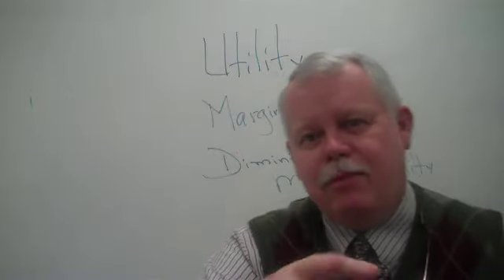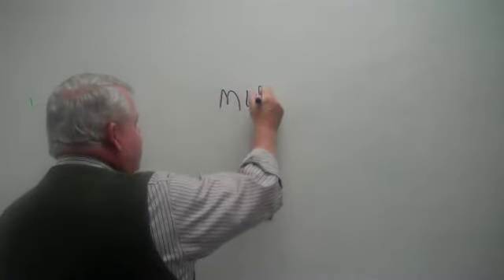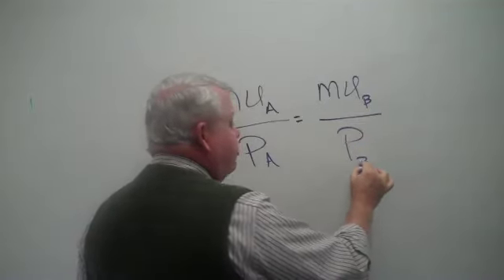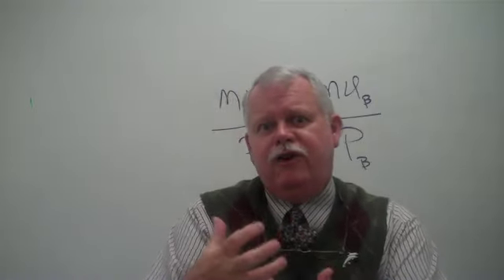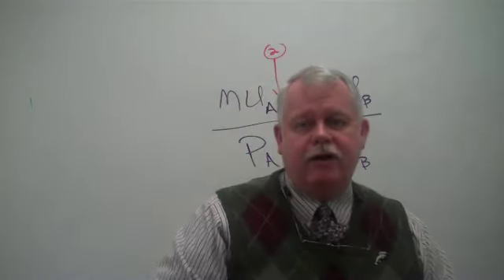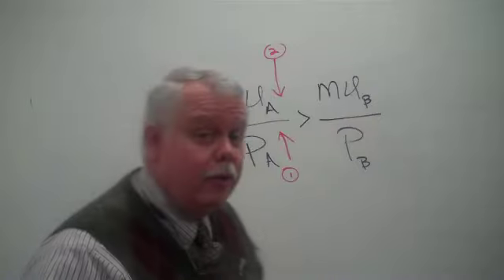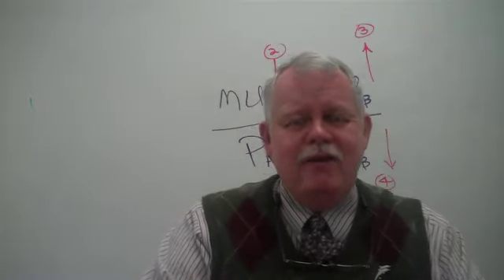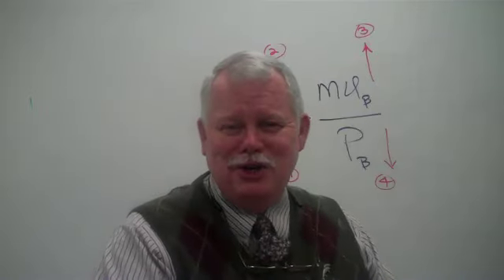Utility and Behavior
How we can use Marginal Utility to analyze behaviors and make better choices.